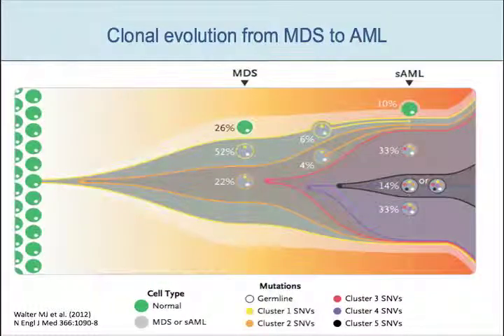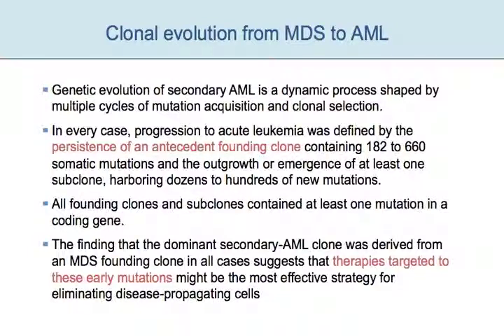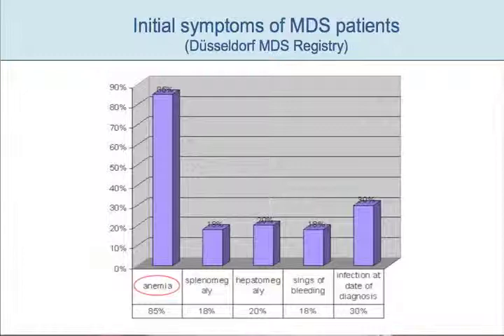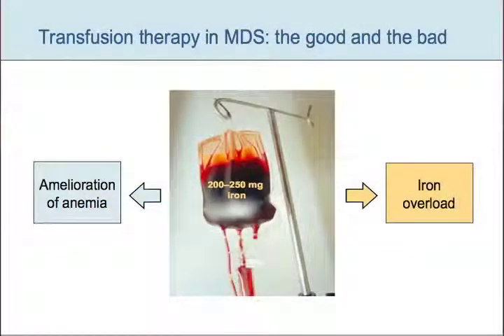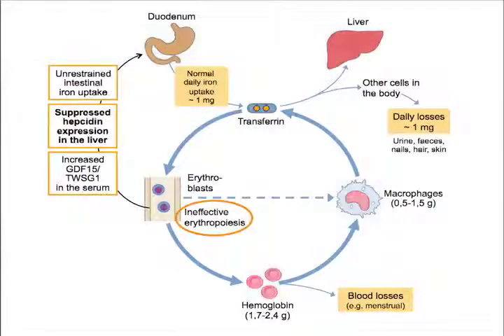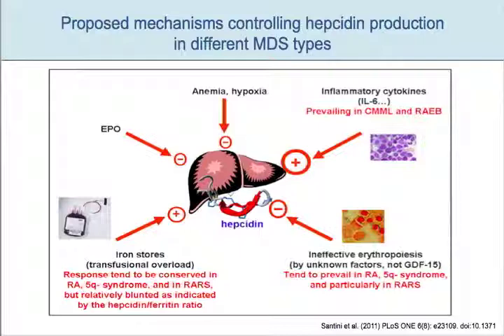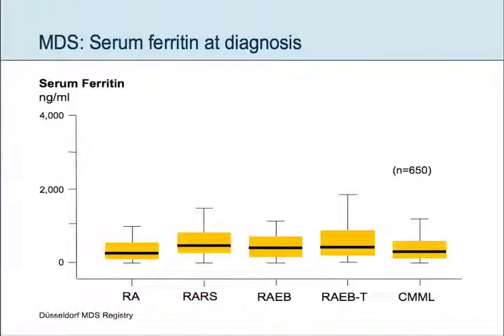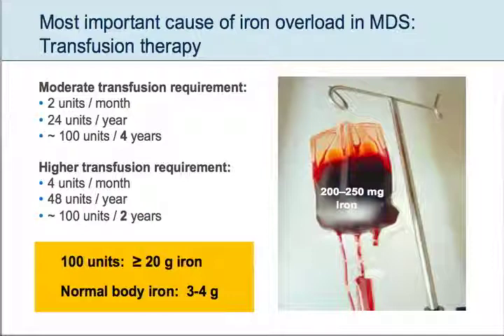AMEH JULIO 7